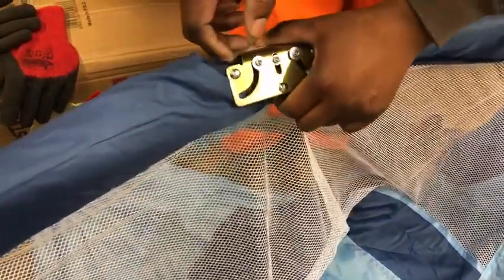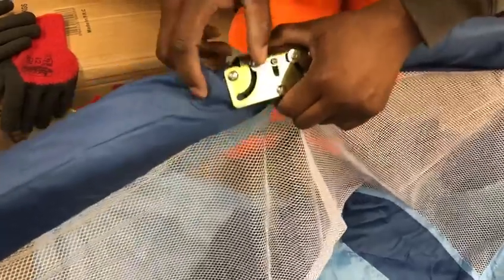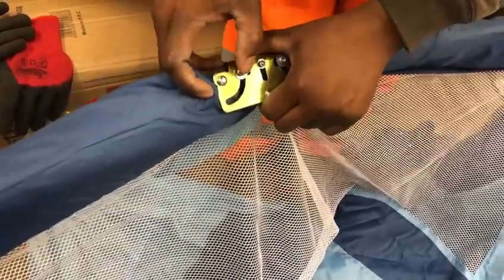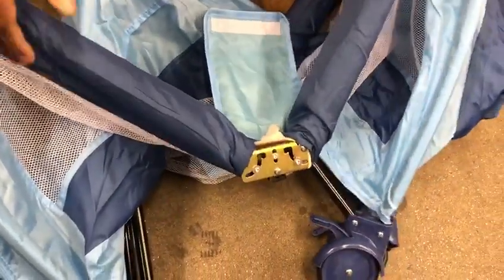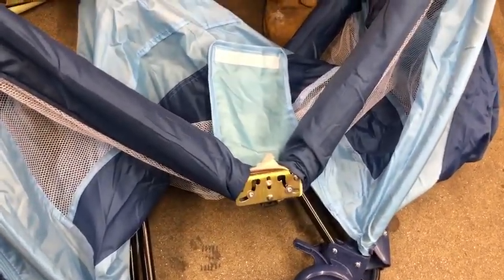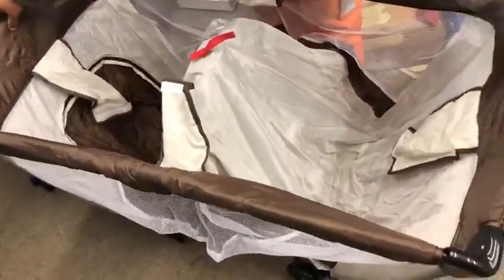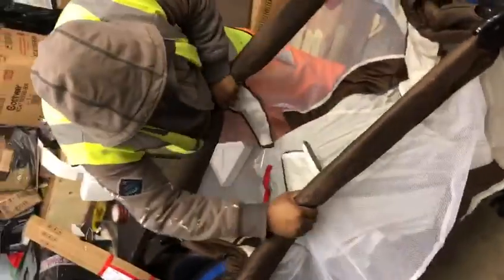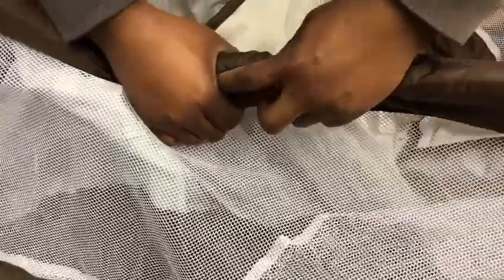How do I disassemble Costway Baby Travel Cot?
BB4730
This video is dedicated to helping you disassemble Costway Baby Sleep Play Travel Cot.